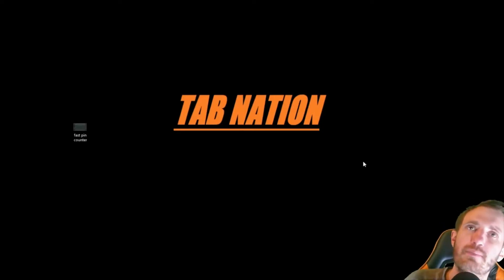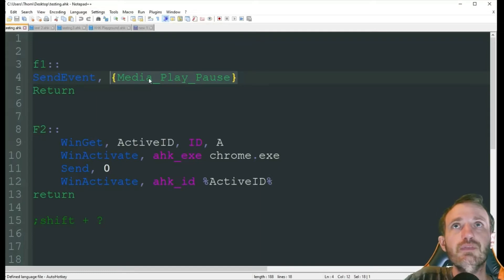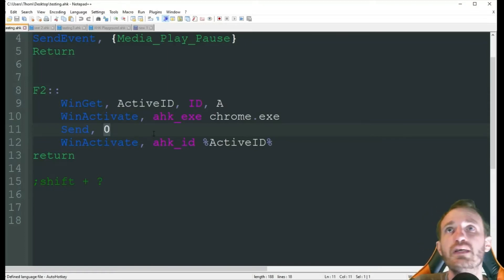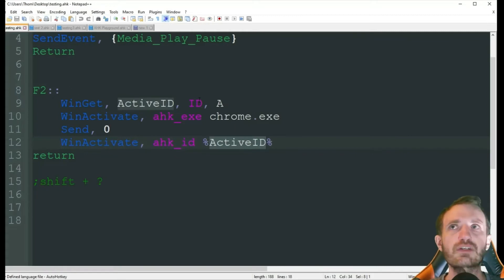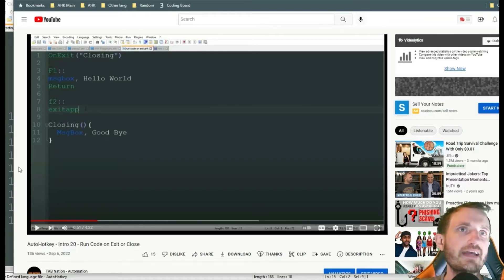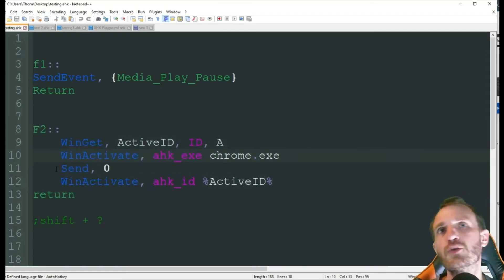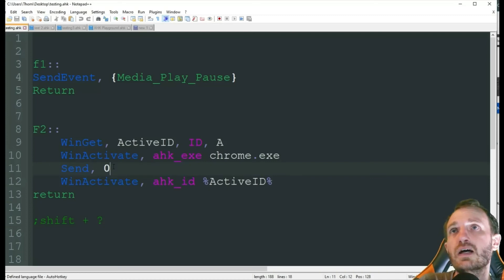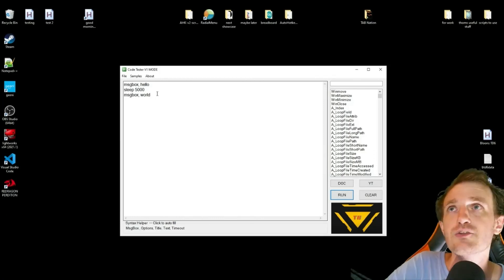AutoHotkey - Control YouTube With AHK